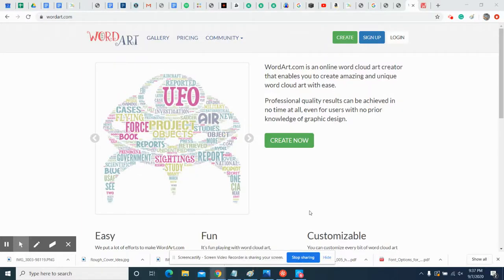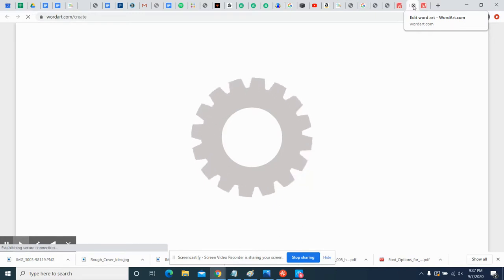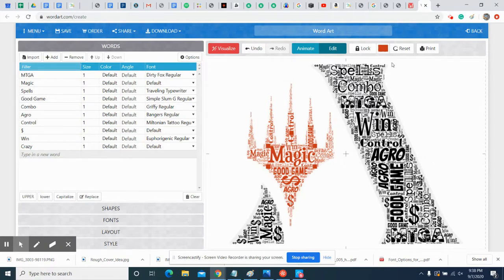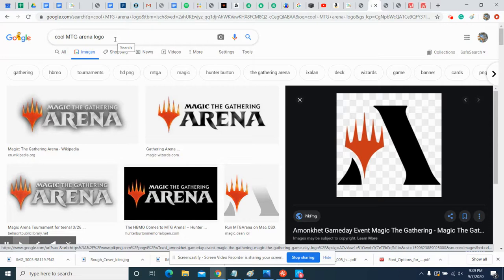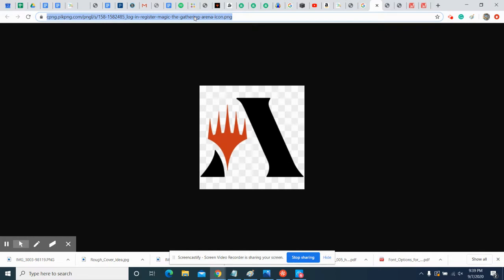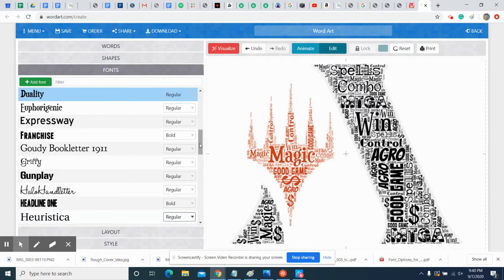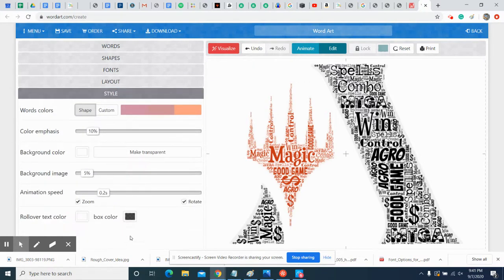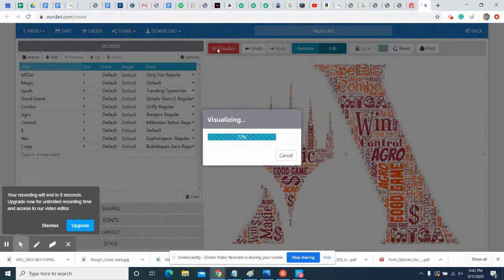Supercool, fun, online art tool!!!! wordart.com... a quick guide :)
This video goes over how to use wordart.com .
See the instructions in Schoology for what I want you to do for your activity and see the other video for how to turn them in when you're done.